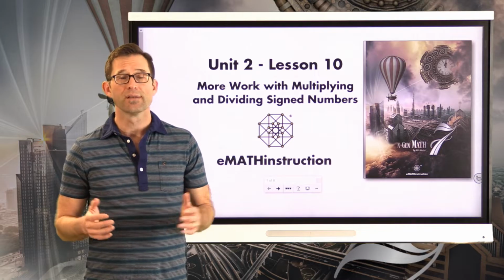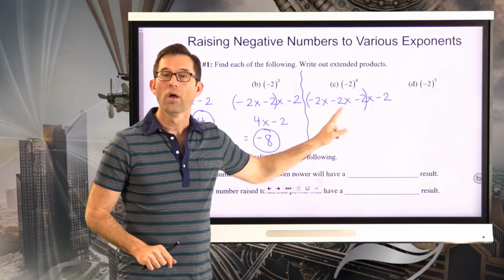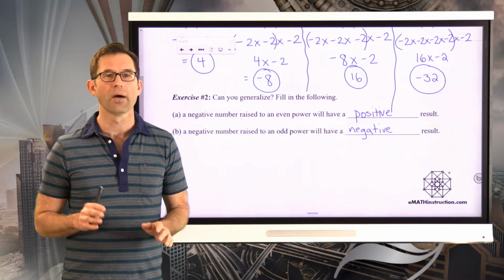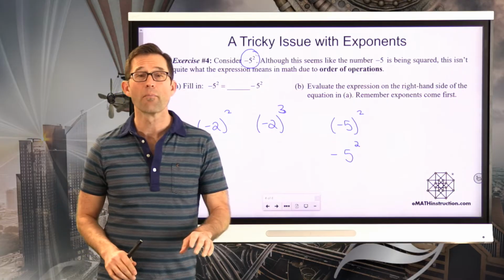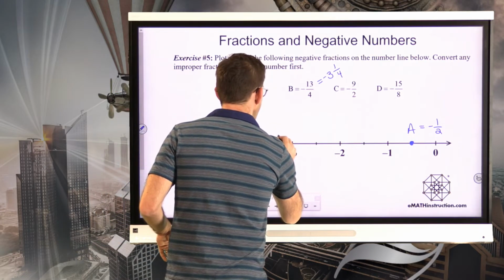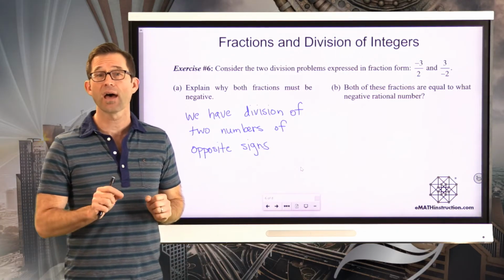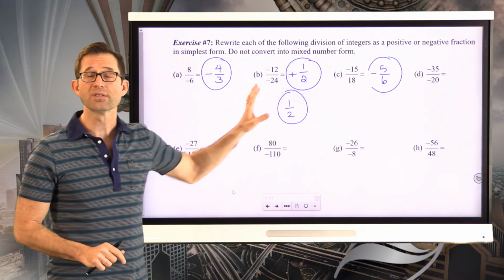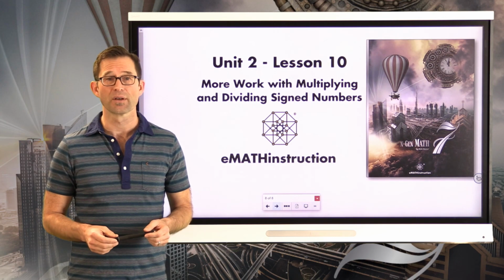N-Gen Math 7.Unit 2.Lesson 10.More Work Multiplying and Dividing Signed Numbers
In this lesson we look at two ideas connected to multiplying and dividing signed numbers. First we develop patterns involving raising a negative number to even and odd powers. We then look at how to express the ratio of two integers as either a positive or negative fraction.